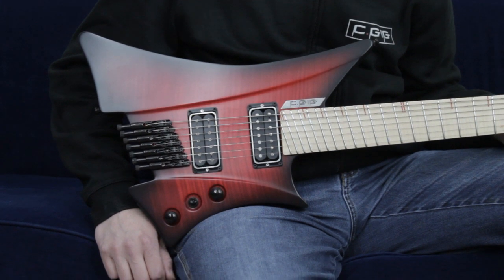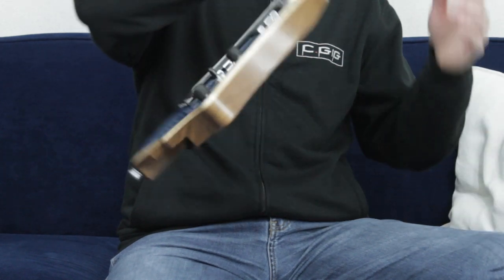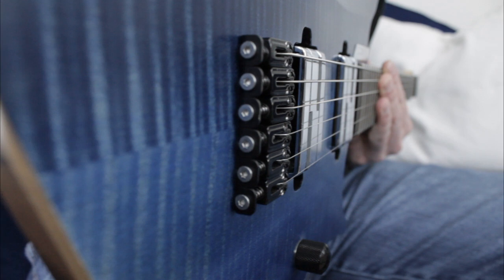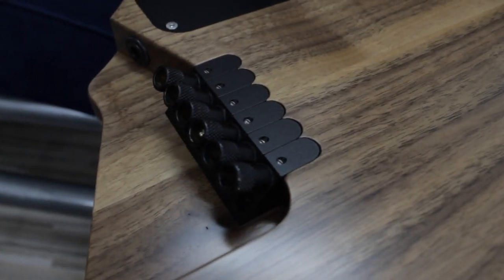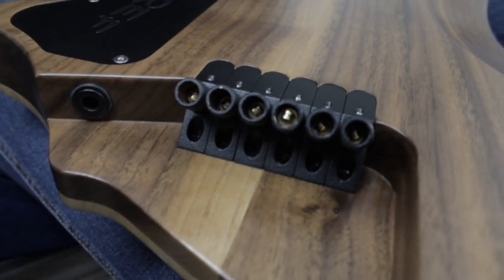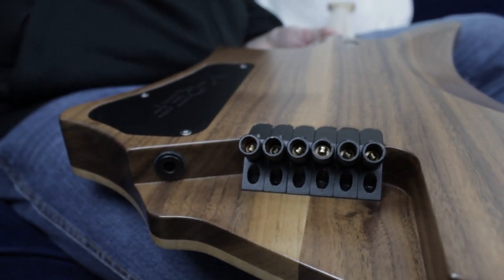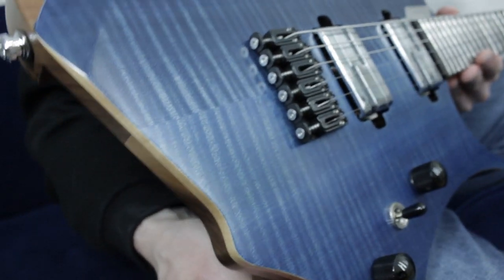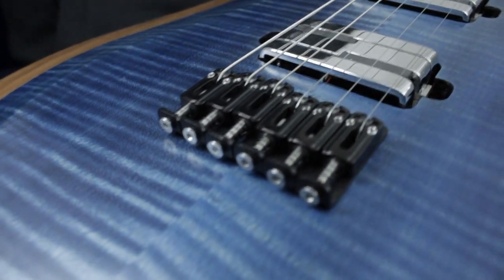C.GIGs Headless Tuning System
Explaining my headless tuning system.